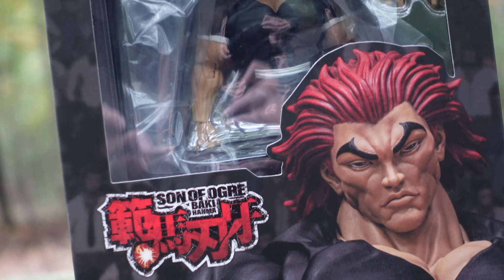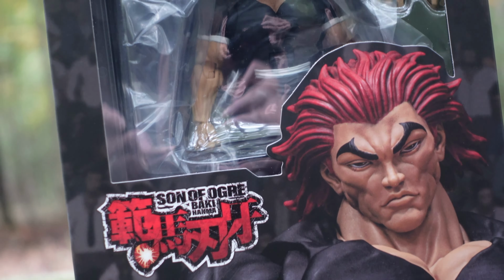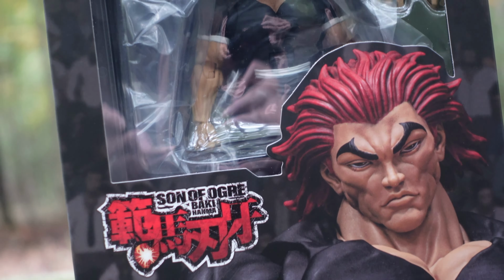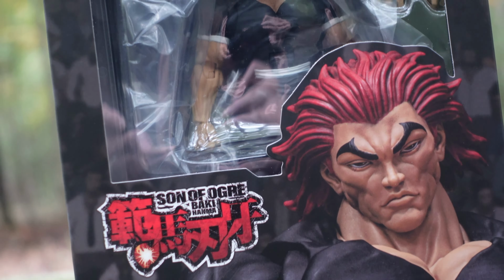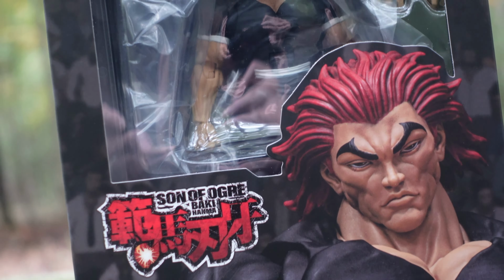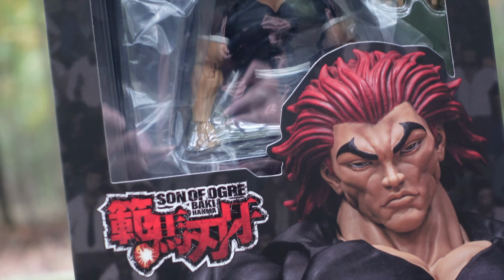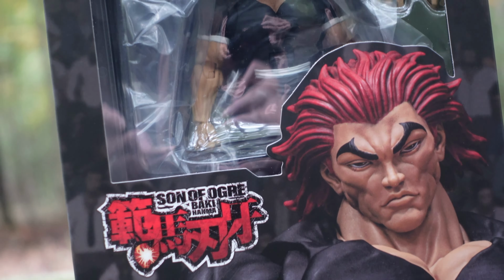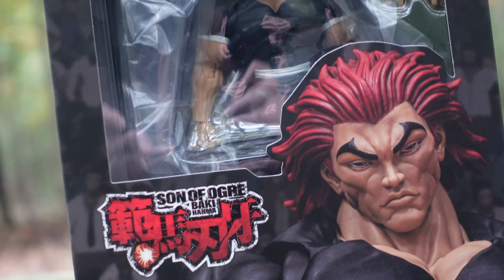YUJIRO HANMA STORM ARENA - NATURE REVIEW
"If one is born male, at least once in his lifetime, he’ll dream of becoming the strongest man alive." – Yujiro Hanma